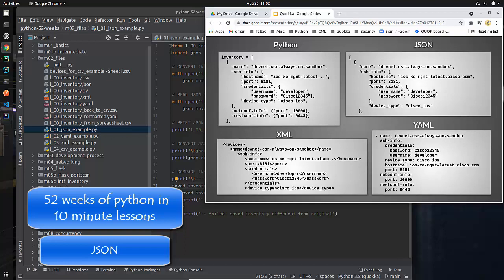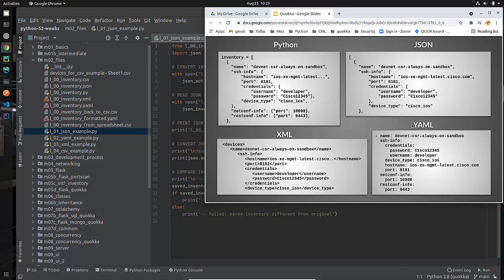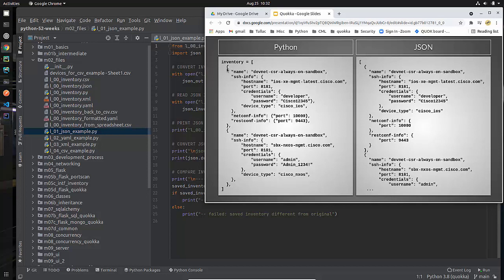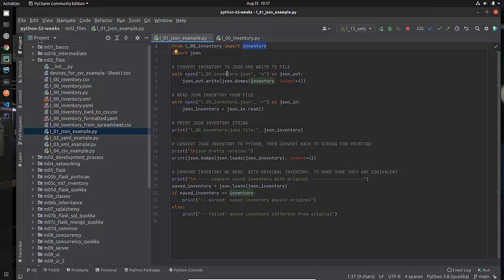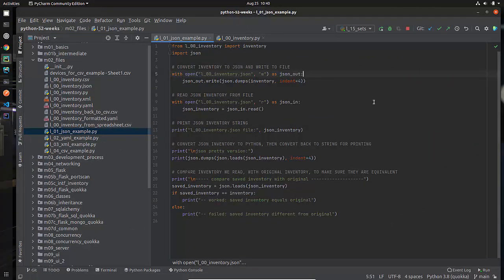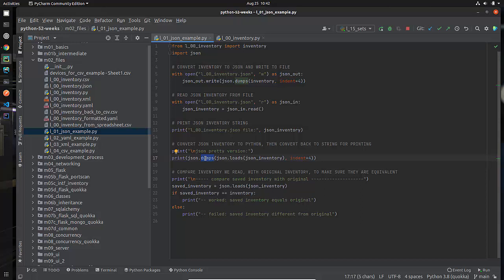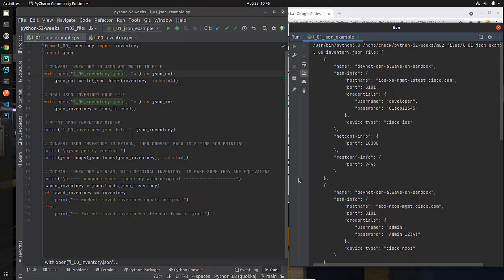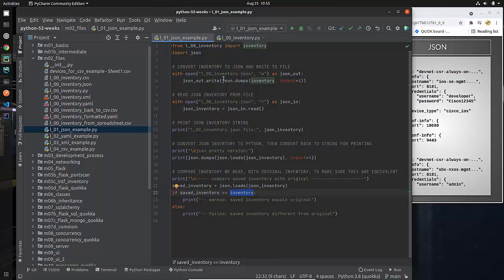week 21 (52 in 10) JSON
JSON is a format for representing data, useful in REST APIs, user interfaces, and much more. This lesson describes JSON and how to deal with JSON data in Python.